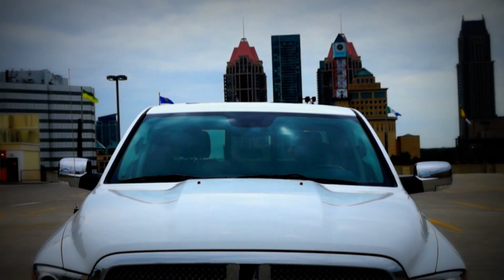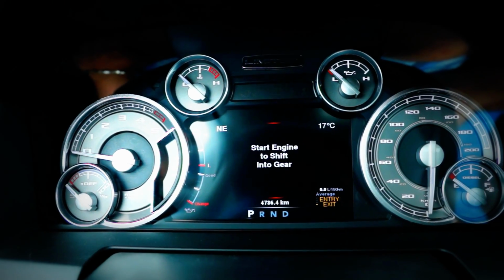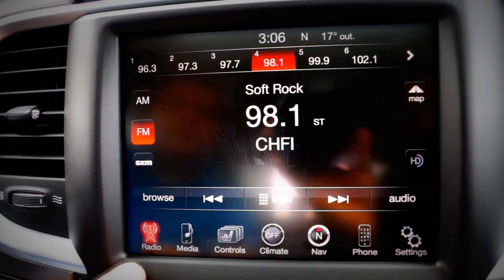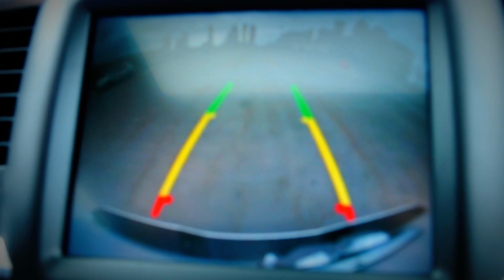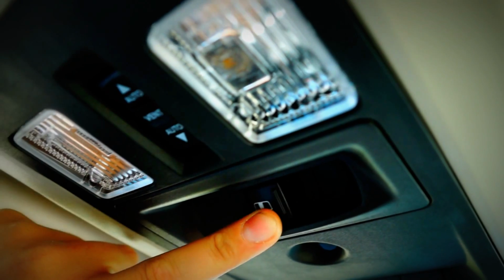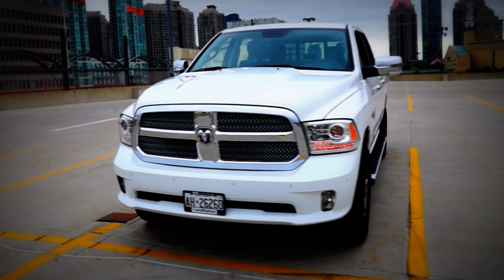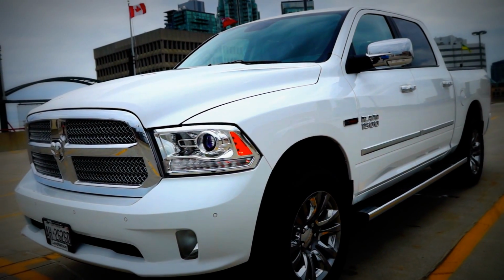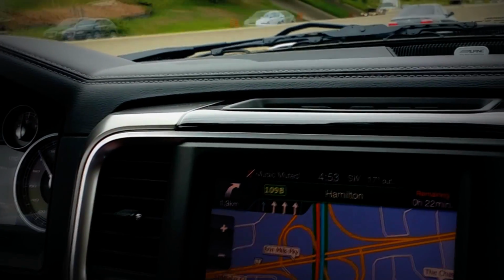2014 - 2015 RAM 1500 EcoDiesel Review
In depth review of 2014 RAM 1500 Eco Diesel's Interior, Exterior, Engine, Mileage and U Connect.